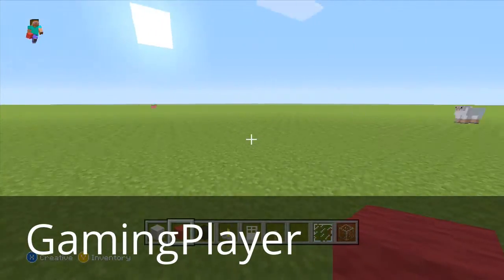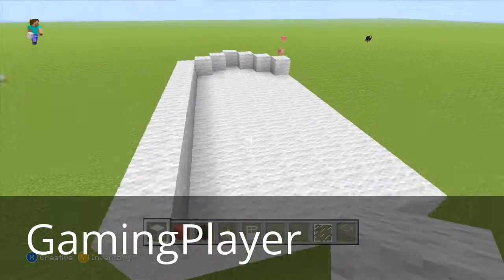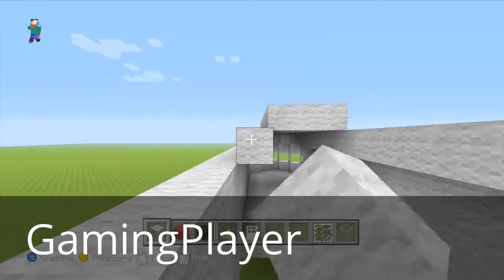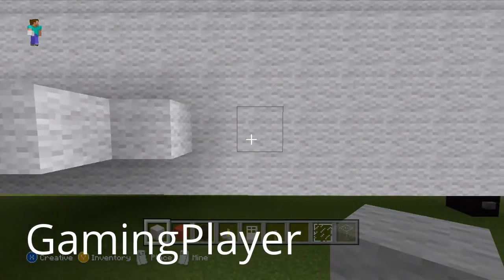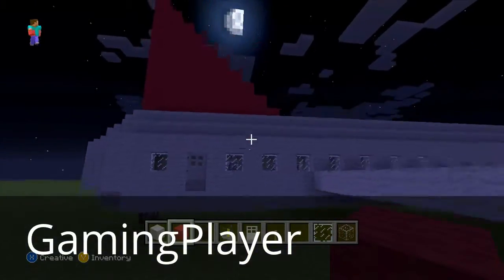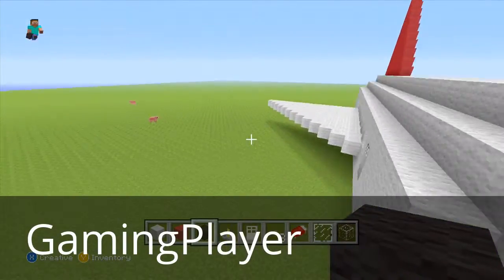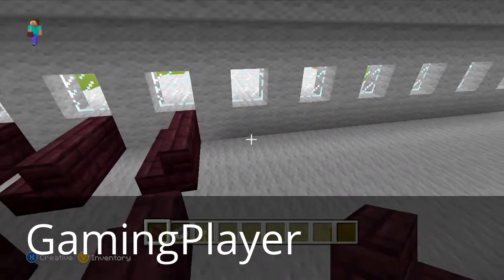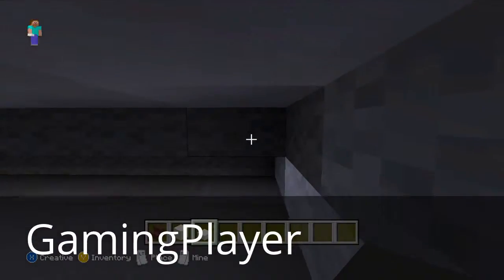Minecraft - How to Build a Plane! Tutorial